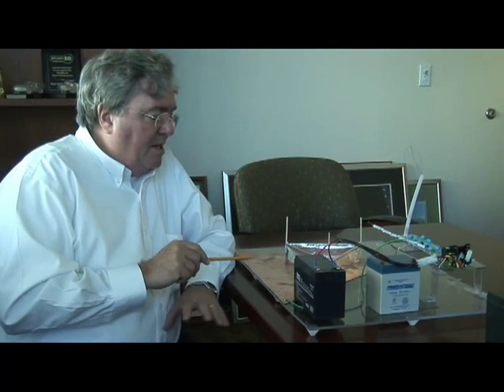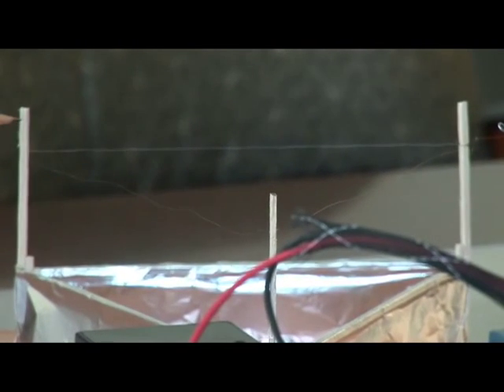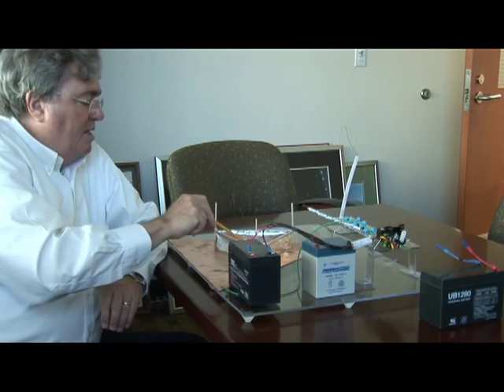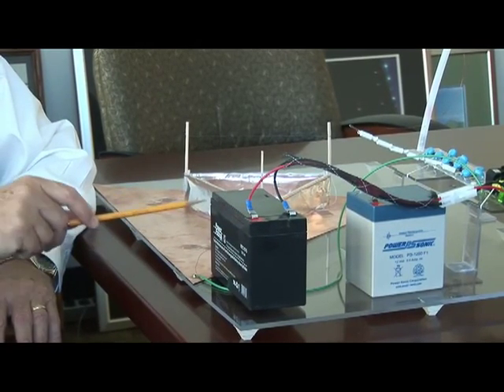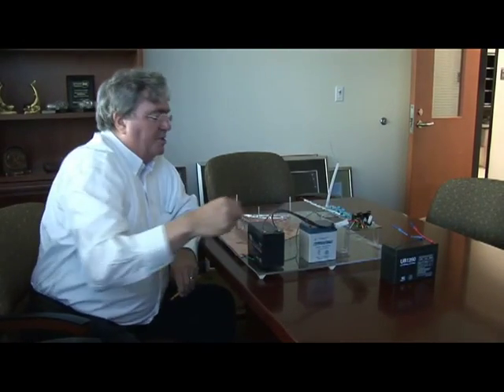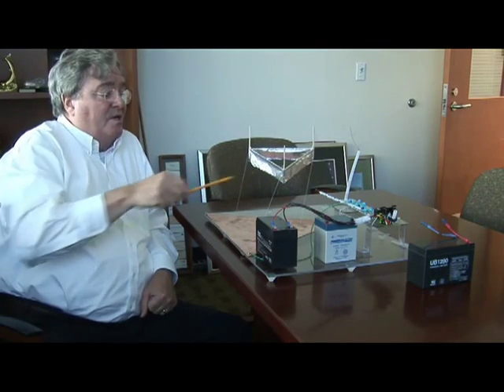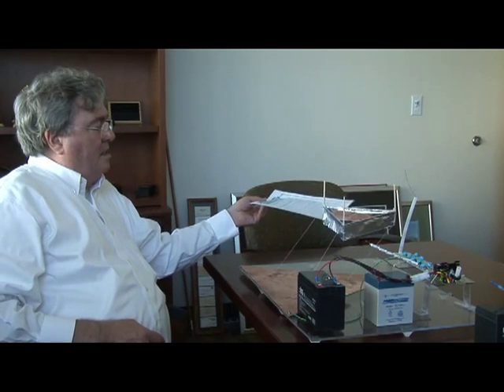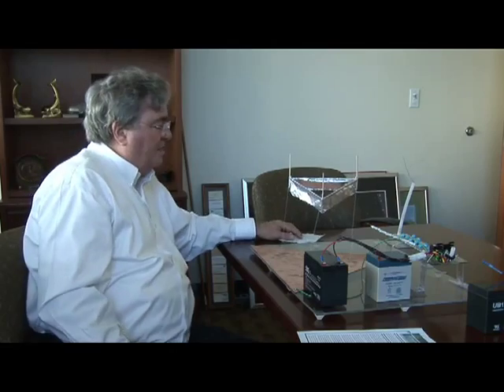Electtrostatic Anti-Gravity Device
High voltage device creates an anti-gravity effect